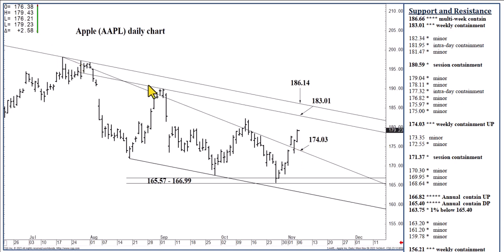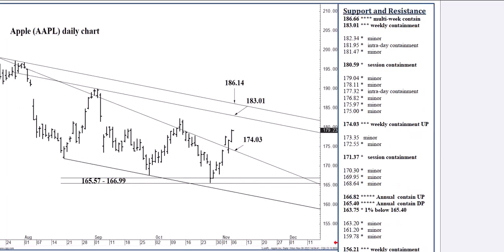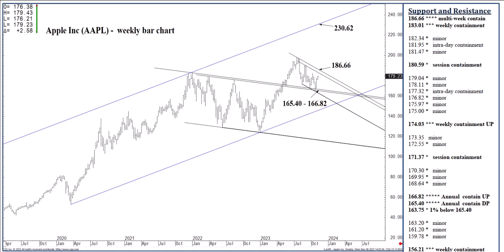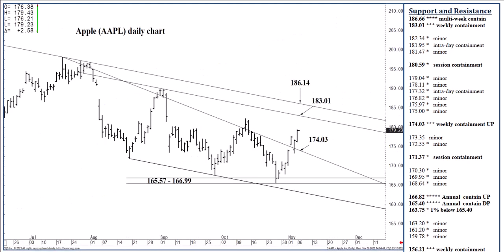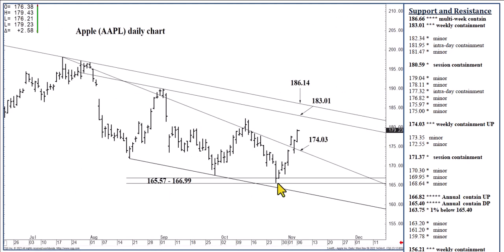Apple Stock Analysis | Top Levels To Watch for Tuesday, November 7th, 2023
In this video, we bring you technical stock analysis for Apple. We hope to bring you directional clarity for Apple stock based on the important price support and resistance levels for Tuesday, November 7th, 2023.